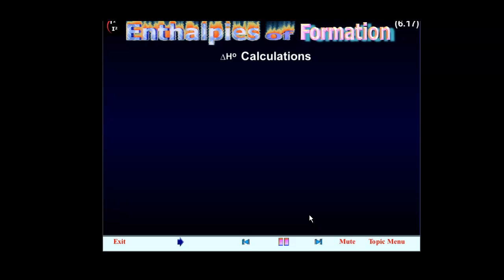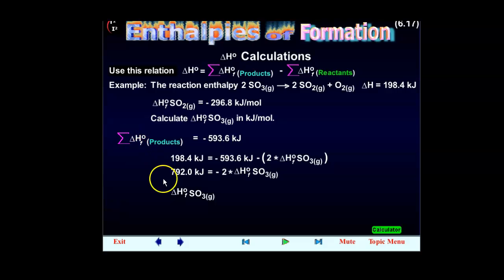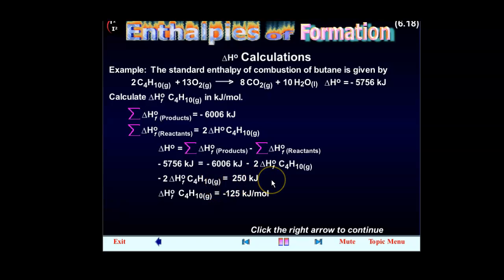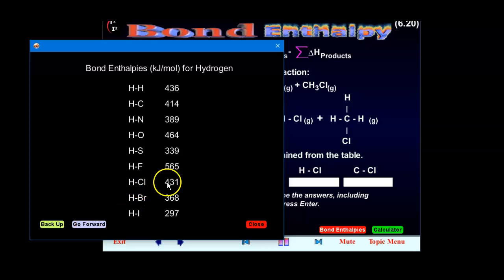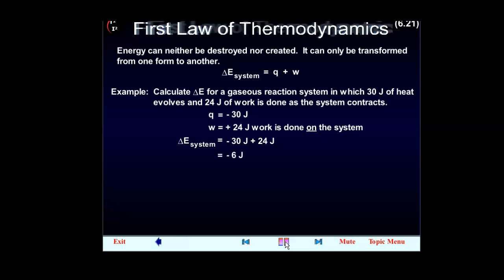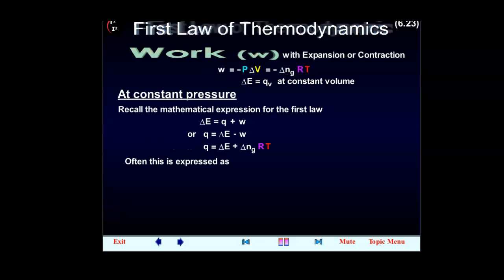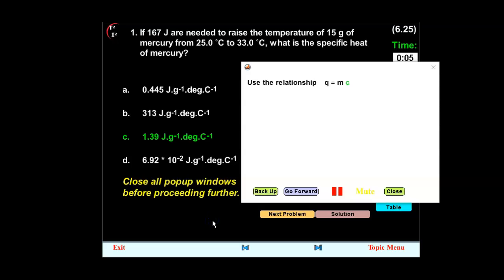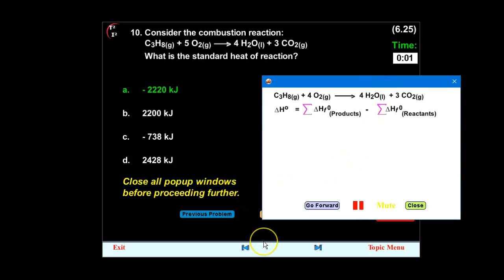Thermochemistry Part 3